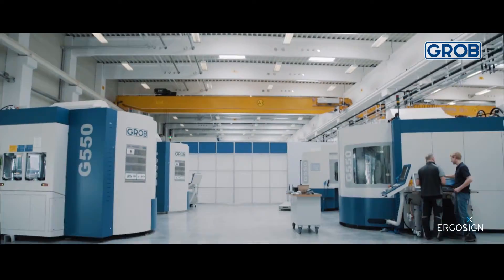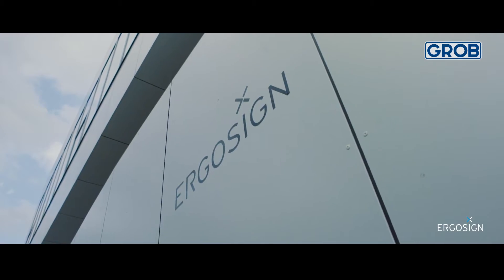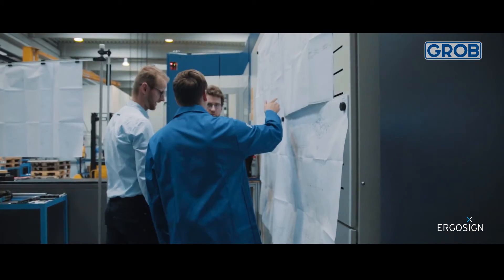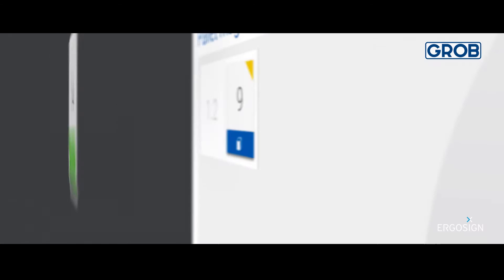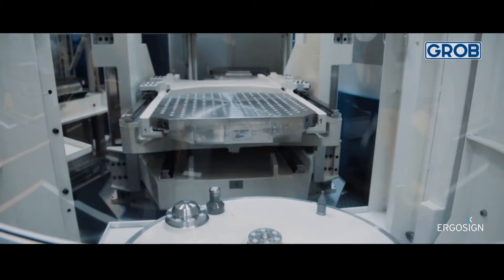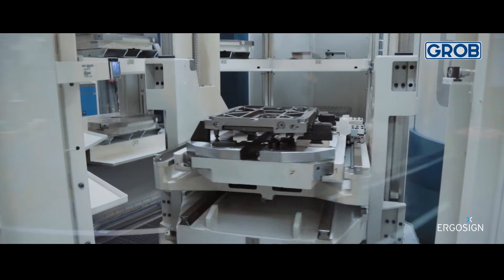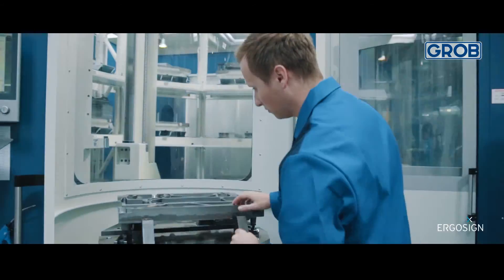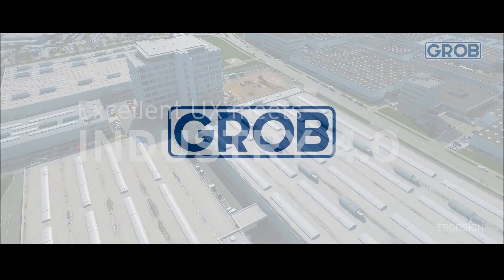New user interface for PSS-R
Convince yourself of the new and intuitively operable user interface of our GROB rotary pallet storage system PSS-R.
Developed as a modern and highly-efficient user interface in close cooperation between GROB and Ergosign, it meets the requirements of Industry 4.0.In the near future, you will find our GROB rotary pallet storage system integrated into a universal machining center G550 at AMB 2016 exhibition in Hall 5, Stand C38. We look forward to seeing you!